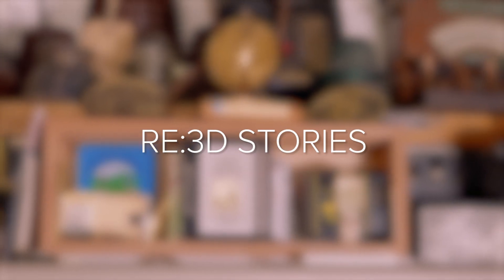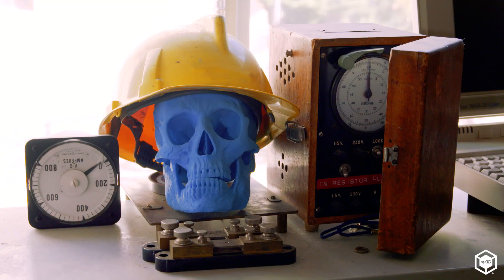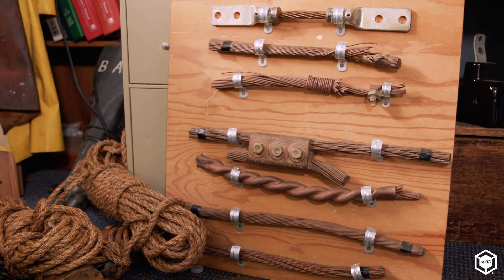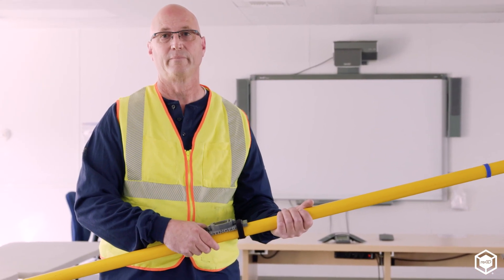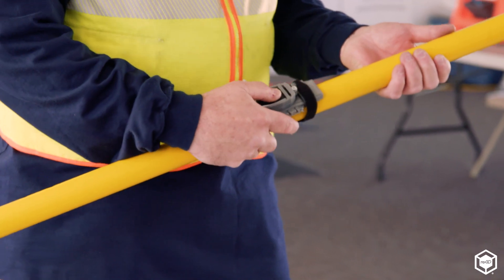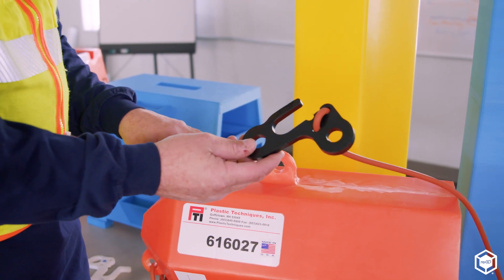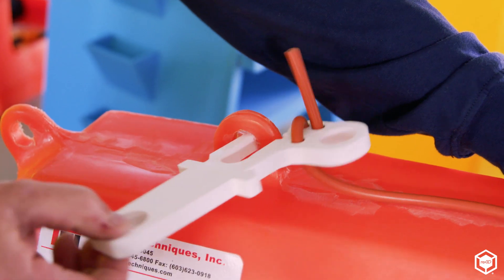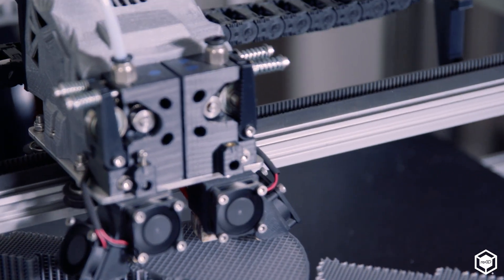Live-Line Utility Tool Creation Using 3D Printing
Designing and creating new tools for high-voltage live-line work can be a difficult process, with a wide variety of equipment in the field and workers' safety on the line. This utility company is using 3D printing to rapidly create and iterate tool prototypes that can be put to the test out in the field before being sent to a manufacturer to be mass produced.

Cinematography and camera by Maya Craig
Produced, directed, and edited by Morgan Hamel